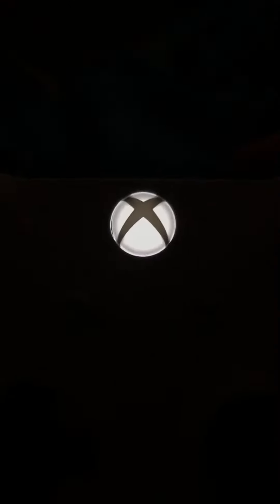NEW CONTROLLER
YES